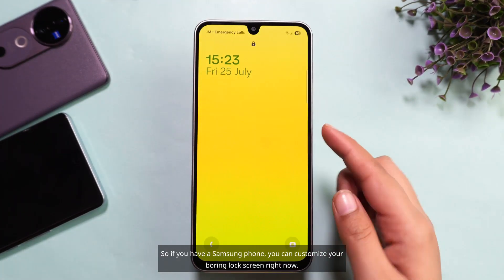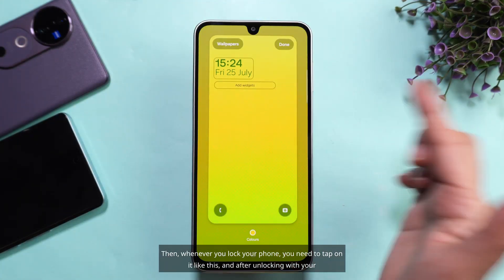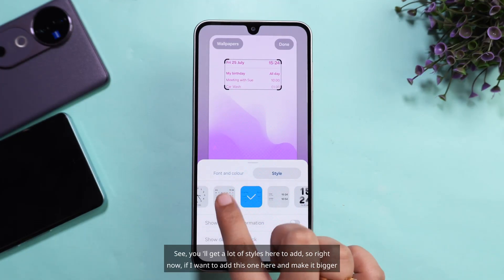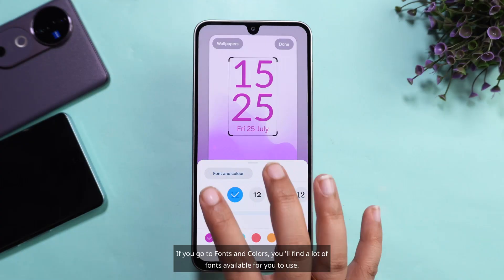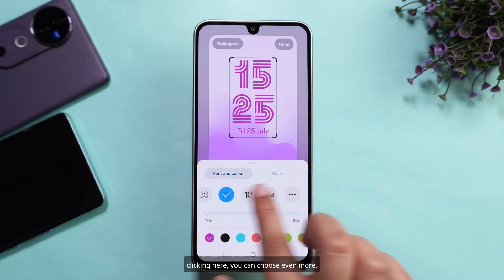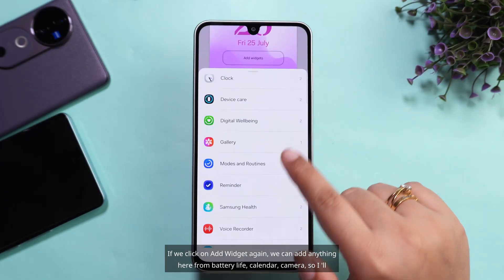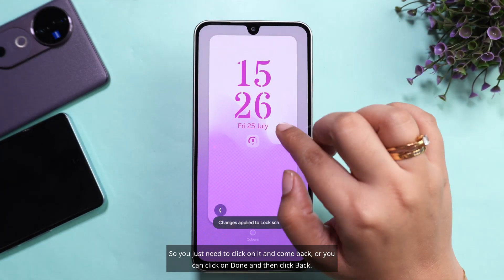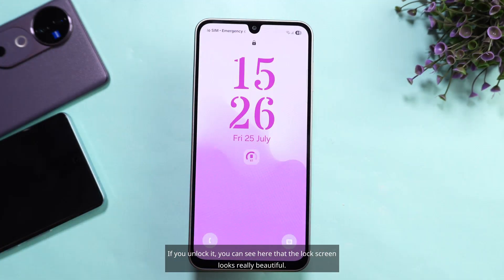Customize Samsung Lock Screen Like Pro on One Ui 7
Want to customize your Samsung lock screen like a pro on One UI 7? In this video, I’ll show you how to create a stunning and personalized lock screen on your Galaxy phone. Learn how to add widgets, change wallpapers, and tweak layouts using built-in Settings or Good Lock’s LockStar module for a pro-level look.

This works on Galaxy S25, A56, Z Fold 7, and more running Android 15. Perfect for anyone looking to upgrade their phone’s lock screen style and functionality.

What You’ll Learn:

Customize Samsung lock screen with One UI 7

Use Good Lock LockStar for advanced layouts

Add widgets and wallpapers for a unique look

 Tap To Fix – your go-to place for quick and easy tech solutions!

We create short, clear tutorials on iPhone, Android, Gmail, and app problems – all focused on the issues that matter most to US users. Whether it's fixing settings, solving phone bugs, or learning tech tricks – we’ve got your back.